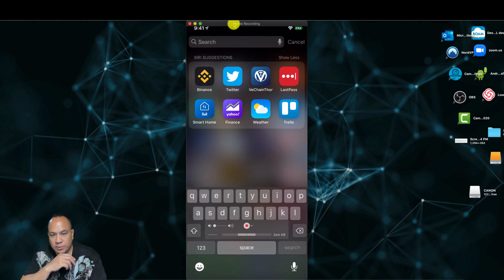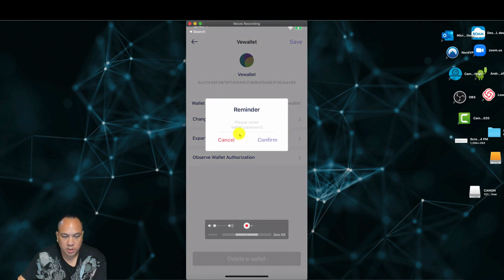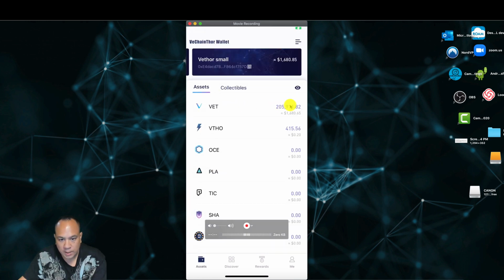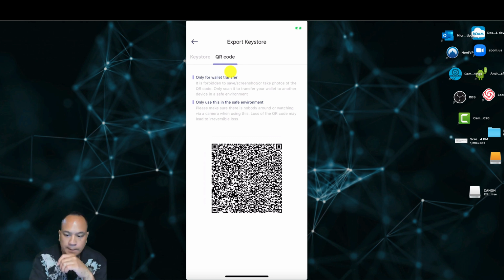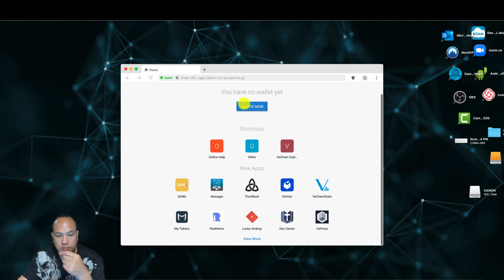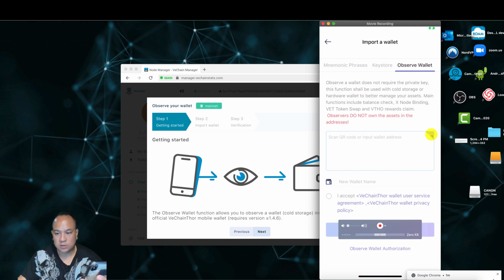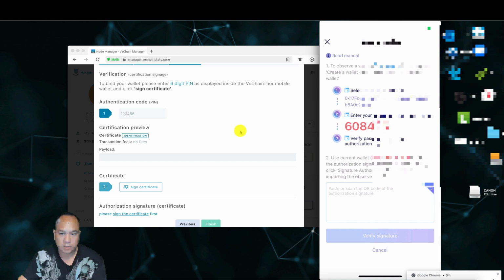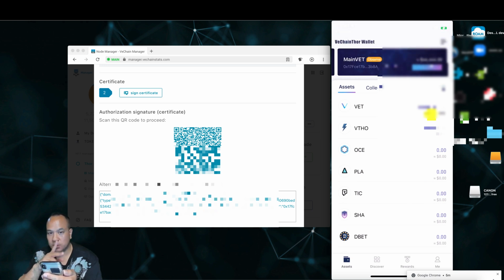How to export import VechainThor Wallet and Observe VET Vechain